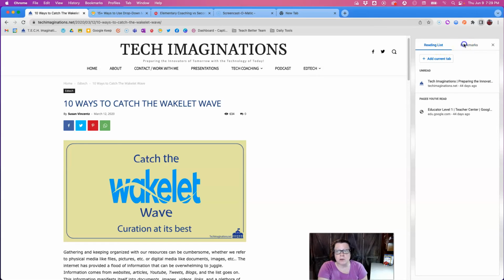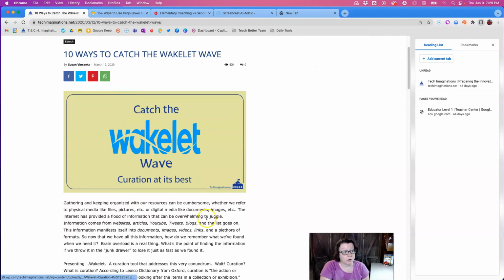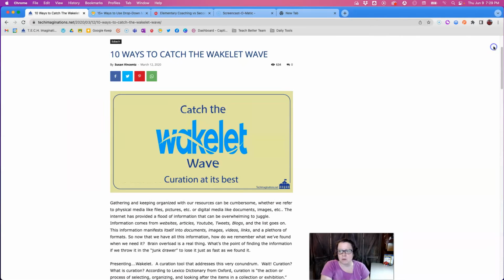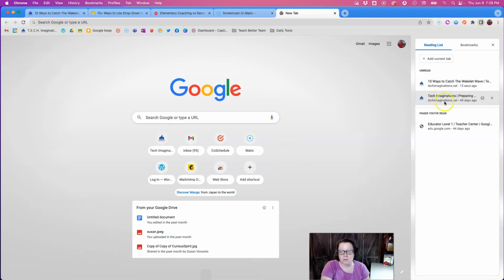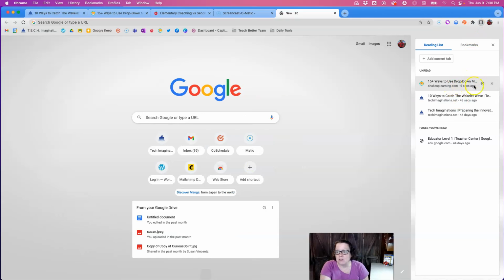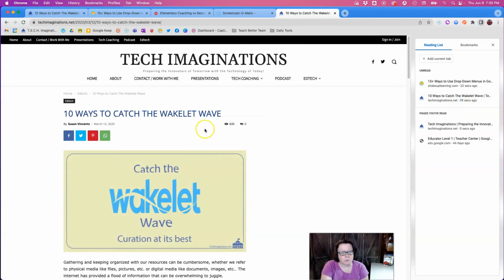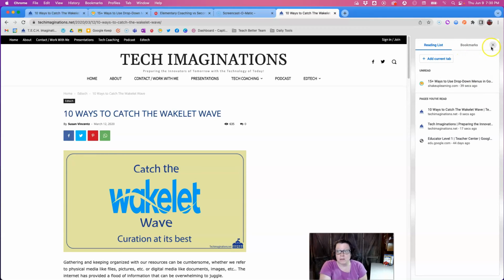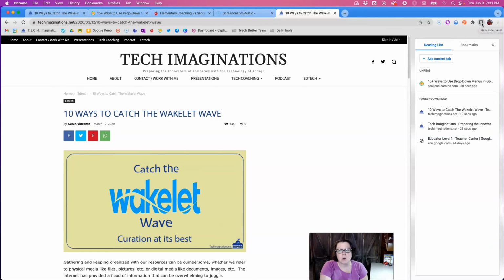Google Chrome Reading List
In this video we will take a look at the Reading List side panel in Google Chrome.